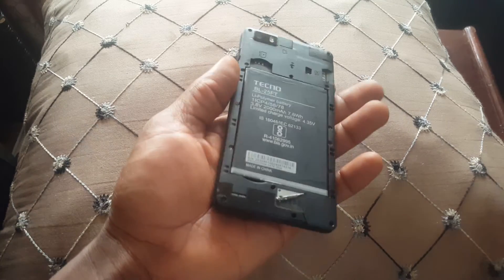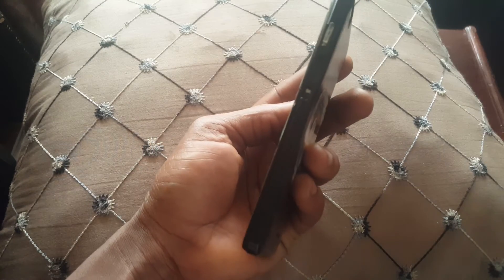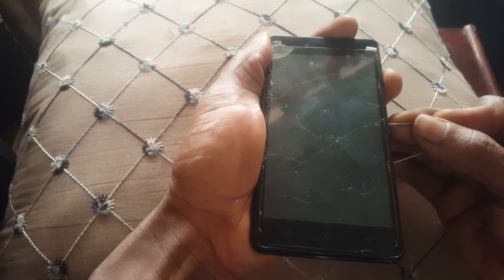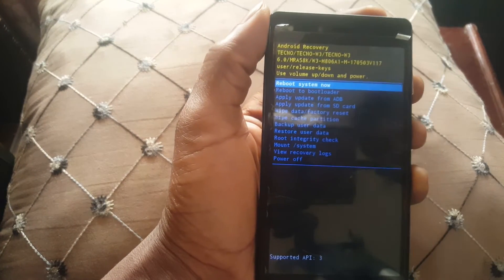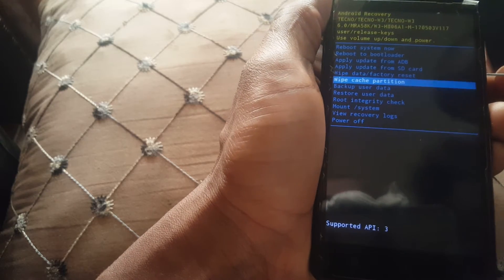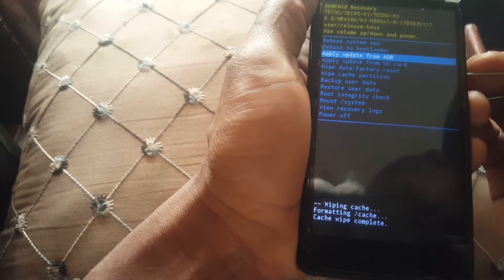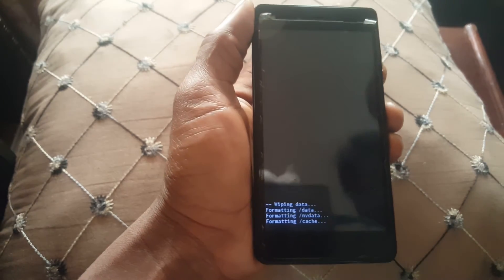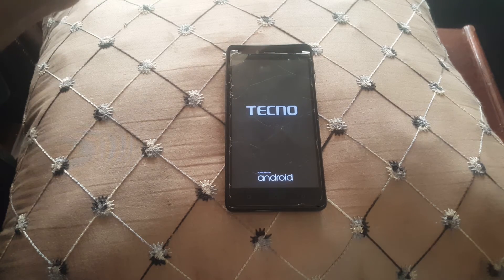Tecno W3 Hardreset Forgot Password,Pin,Patterns 100% Works!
Hard Reset TECNO W3 LTE
This guide will show you a simple way to hard reset Tecno W3 LTE to remove pattern/pin/password lock and also restore defaults. Having trouble following this guide? Watch the video tutorial at the end of this guide.

1. Switch off your Tecno Spark 3 by pressing the Power button for a couple of seconds.

2. Afterwards press and hold Power and Volume up button at the same time for few seconds.

3. Release the power button but keep holding volume up button when the Tecno logo pops up.

4. Now let go of the volume up button when Tecno android logo shows up then start pressing the power and volume up button simultaneously as shown below to open recovery.

5. Use volume down and up button to scroll to the option (wipe data factory reset) and select it using the power button.

wipe-data-factory-reset-1-scaled

6. You will be brought to a screen as the one shown below. Use the volume down key to scroll to the option (yes delete all user data) and use the power button to select it then wait for a few seconds for your device to reset

7. Select reboot system now using the power button and wait for the device to restart .

8. This normally takes upto 10 minutes.Congratulations you have successfully hard reset your Tecno W3 LTE.